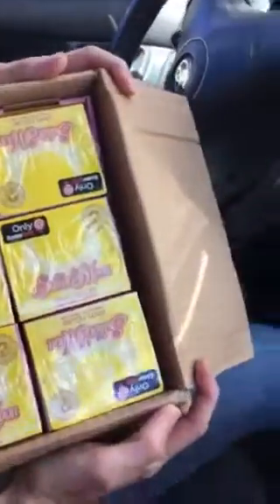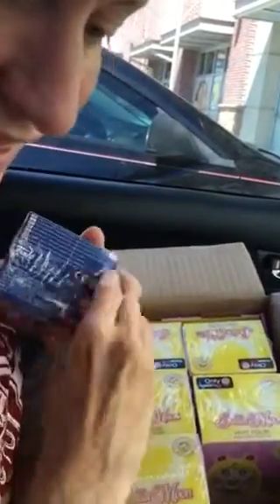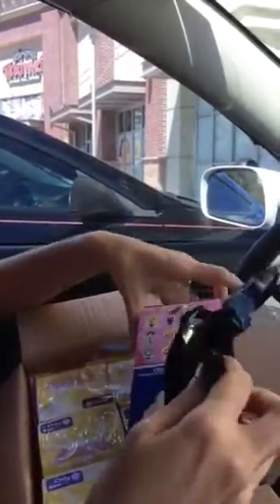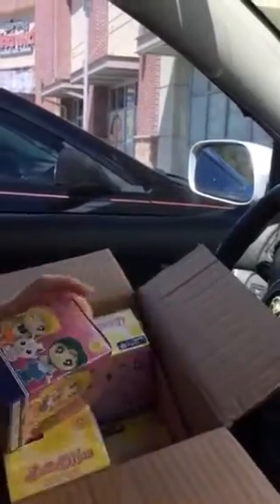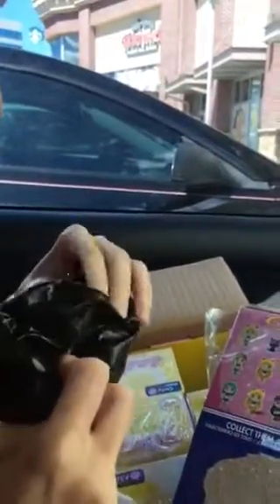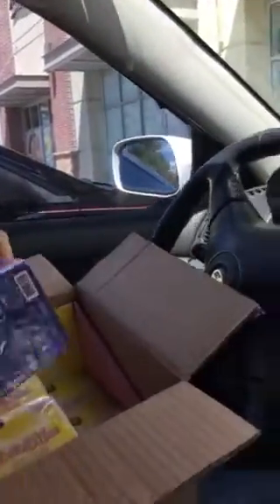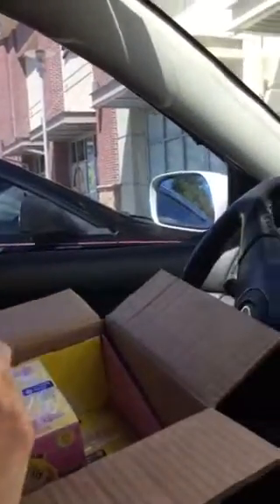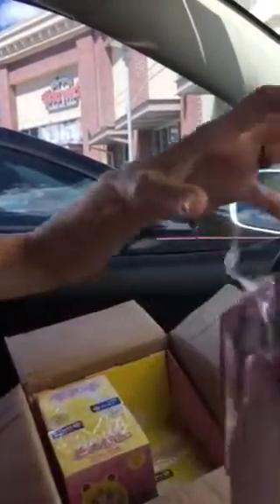Unboxing Sailor Moon Mystery Minis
We found two full cases of the new, Funko Sailor Moon Mystery minis. Watch as we open them!